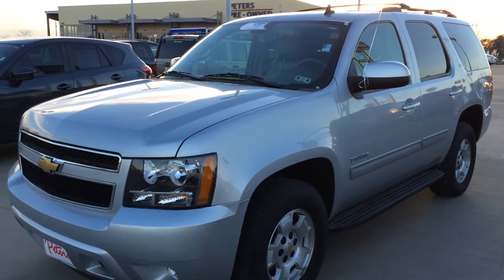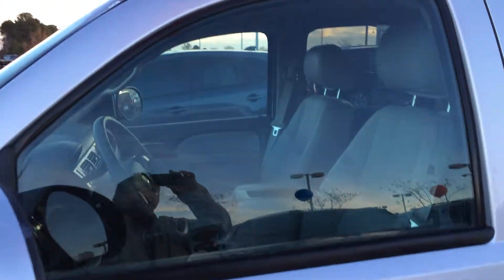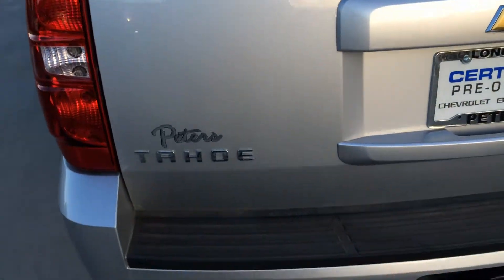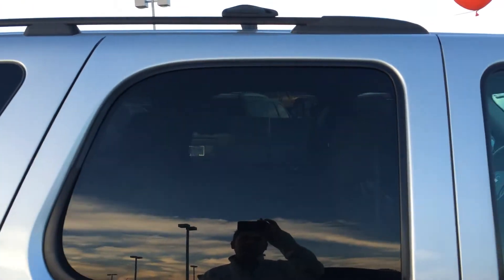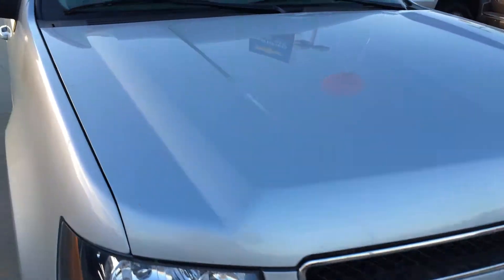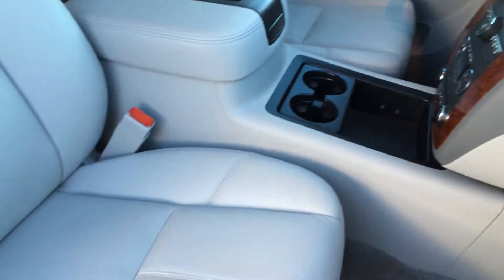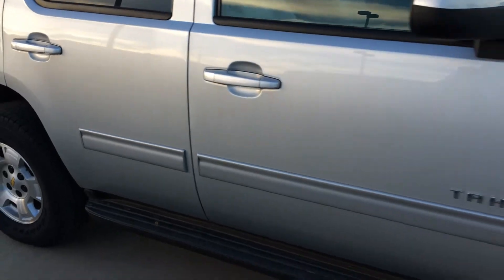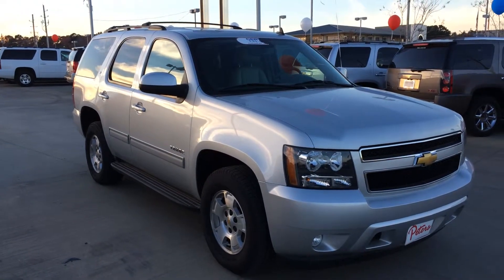2013 Chevrolet Tahoe GM Certified!!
2013 Chevrolet Tahoe GM Certified!!